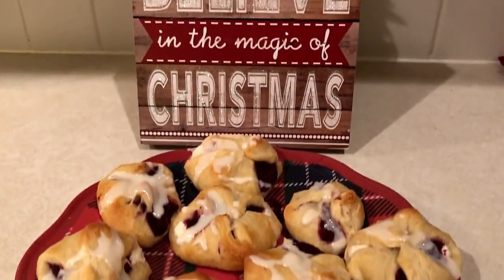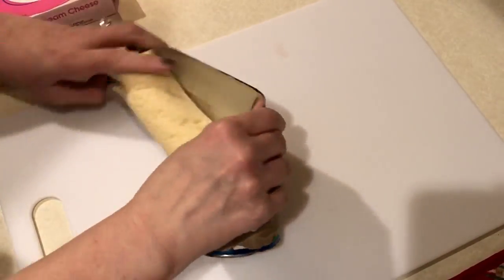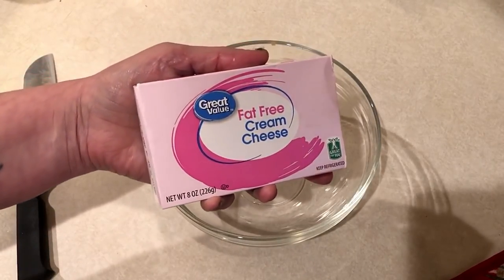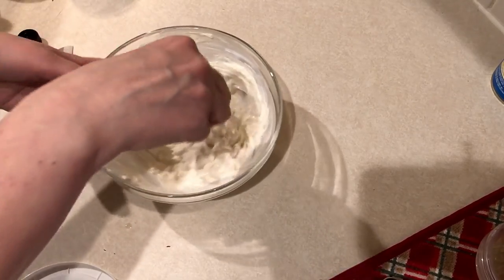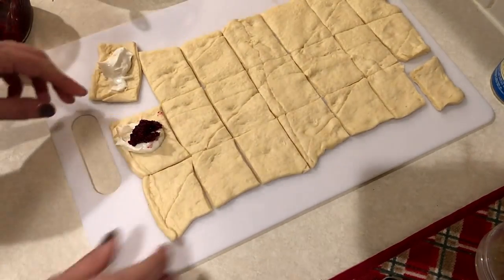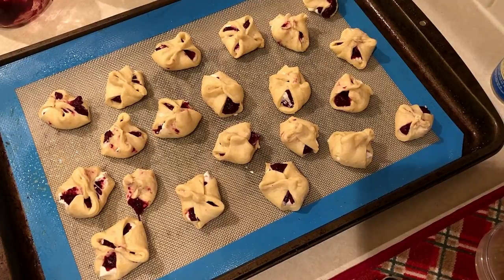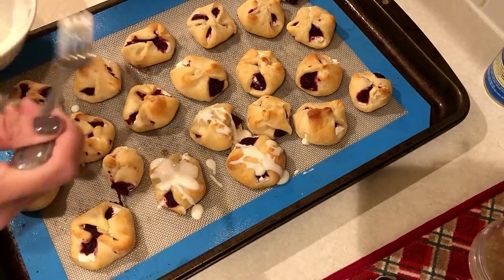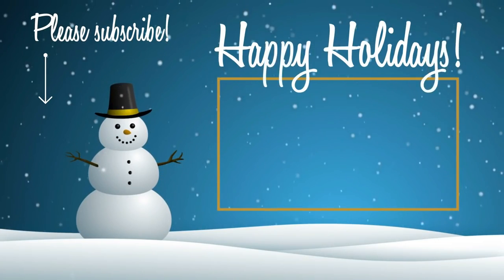Cranberry Cream Cheese Crescent Bites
Please link back to this video if you use this recipe.

Cranberry Orange Cream Cheese Crescent Bites
Makes 21
1 SP

1 can reduced calorie crescent rolls
4 ounces fat free cream cheese
2 Tbl sweetener of your choice
Sugar free jam
Extract (optional)

GLAZE:
¼ cup swerve powdered sugar
1 ½ tsp fat free half & half

1. Heat oven to 375 degrees.
2. Unroll crescent rolls – do not separate. Firmly press perforations to seal to make one large sheet of dough. Using a knife, cut into squares (I did 21 squares).
3. In a bowl, mix together cream cheese, sweetener, and extract.
4. Place about ½ tablespoon (or less) of cream cheese mixture onto the center of each square. Top with 1 tsp of jam.  Bring the four corners together and slightly twist and pinch to seal.
5. Bake for about 10 minutes until brown.
6. Mix glaze ingredients together and sprinkle over the bites.